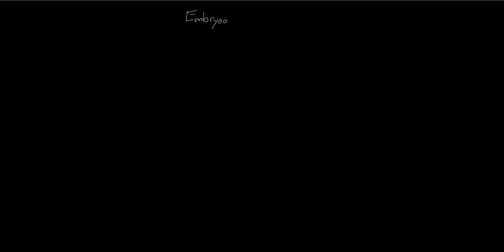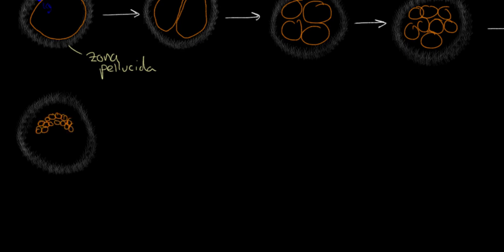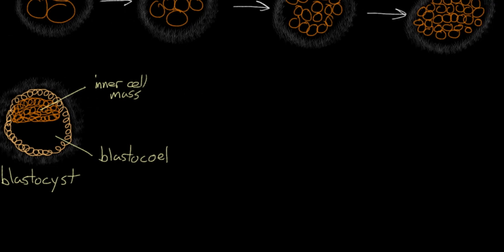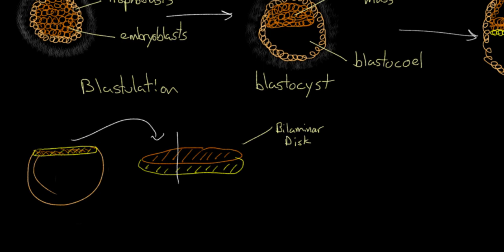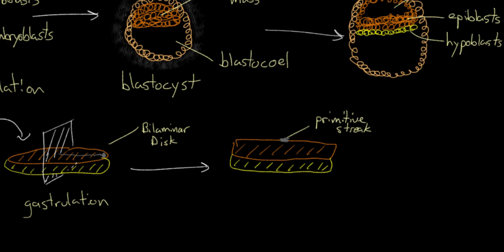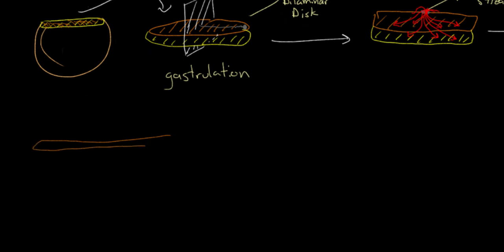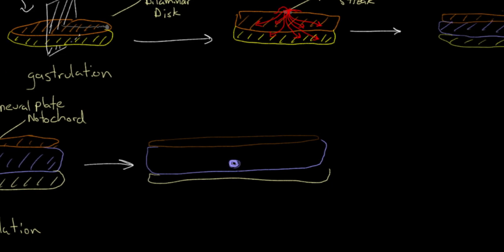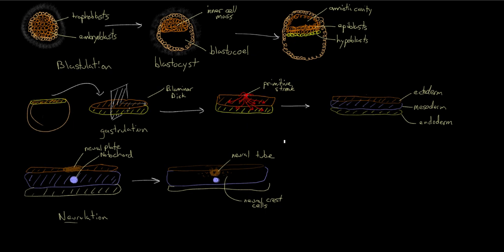Early Embryogenesis - Cleavage, Blastulation, Gastrulation, and Neurulation